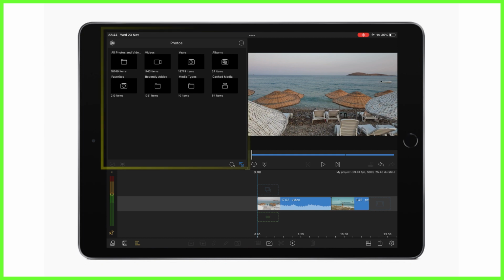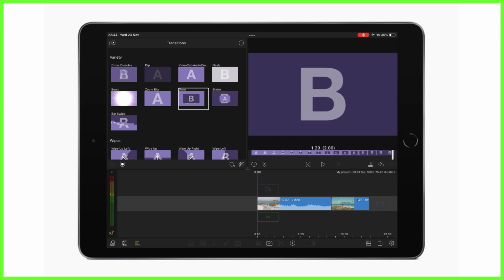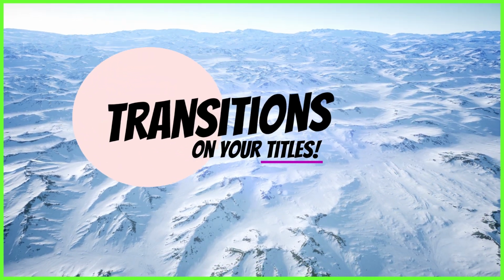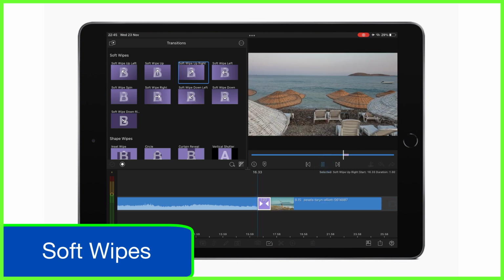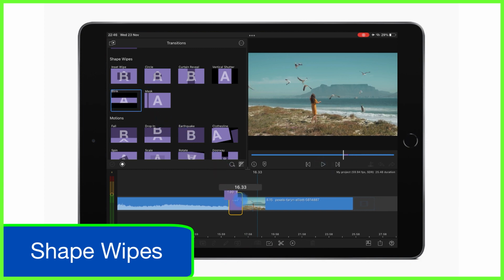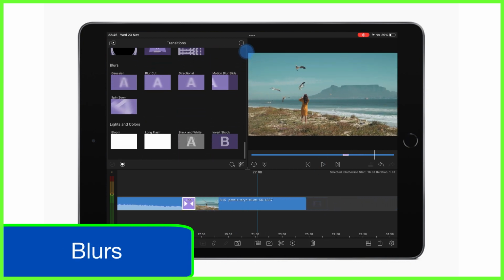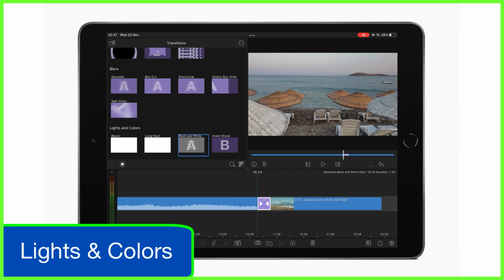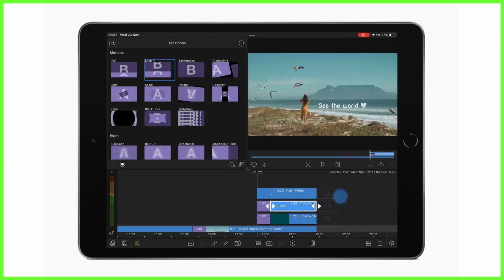Exploring New Transitions in LumaFusion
[For LumaFusion on iOS] Great news, LumaFusion editors! We’ve launched a variety of new transitions into the app, adding to your collection of post-production tools to produce more creative videos.

This series aims to teach you about editing in LumaFusion while having a lot of fun along the way.
What’s your story? Tell it with LumaFusion! Mobile editing releases creators from their expensive, stationary editing tools and sets them loose to edit videos in the wild. You may be surprised by how much you can accomplish with just the device in your pocket. Join in on the fun!

Having trouble? Don’t hesitate to reach out! We’re happy to help solve problems and answer questions related to LumaFusion and video editing. Visit our support page and click the chat icon to reach a LumaFusion expert.

Learn about LumaTouch and video editing.